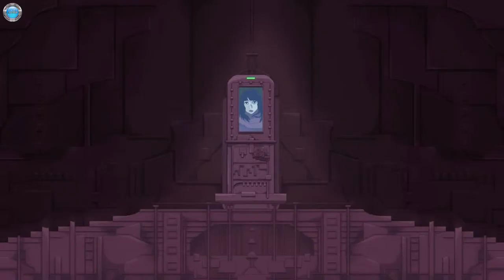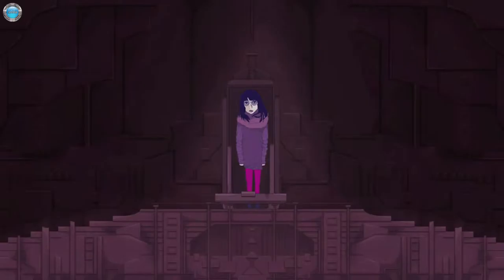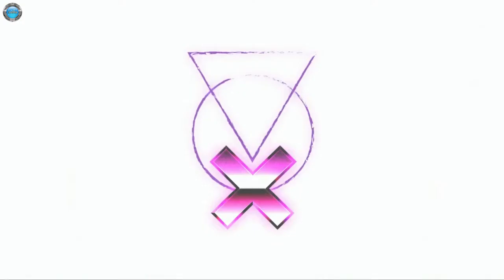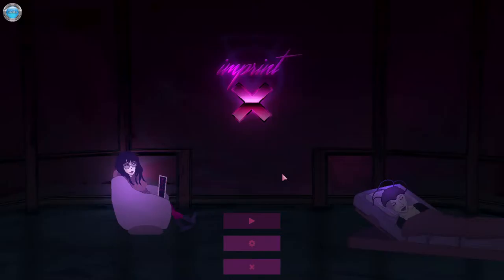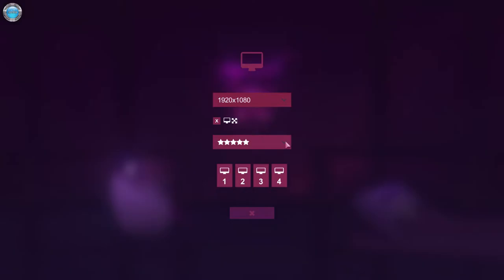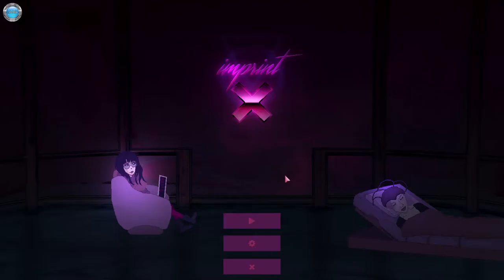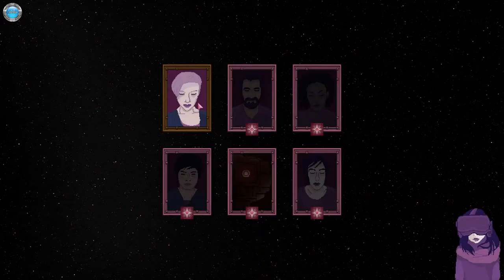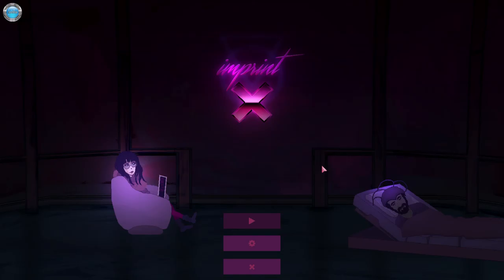imprint X Gameplay 60fps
DinXy plays imprint-X on PC using keyboard and mouse.Testing the game out.